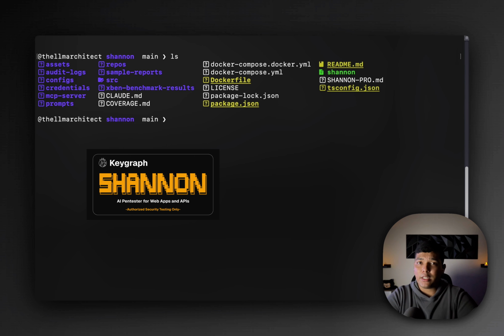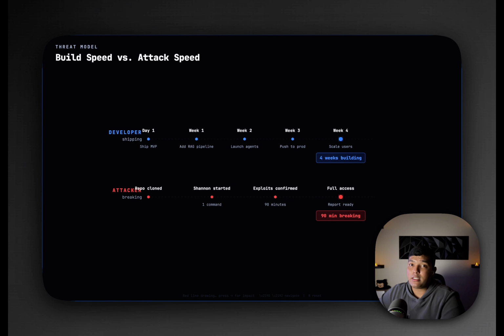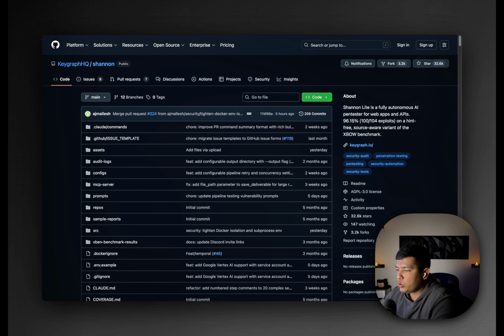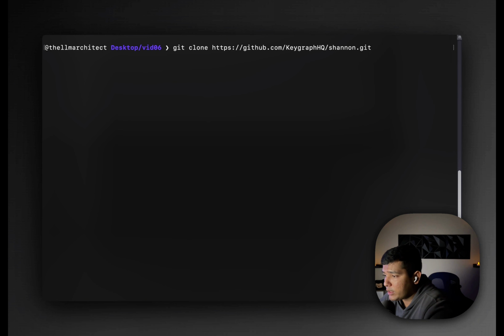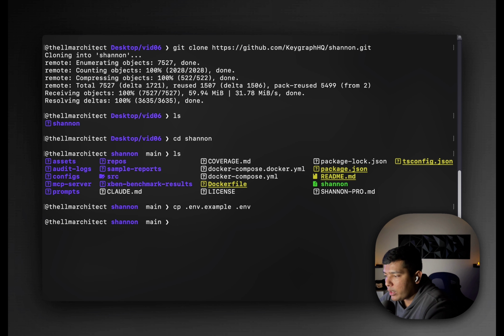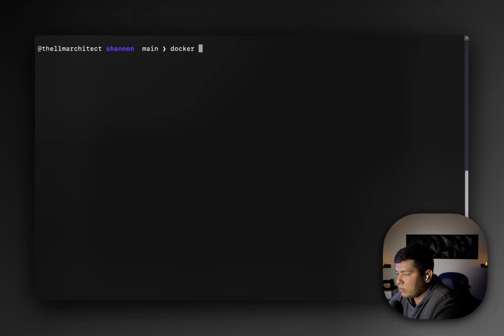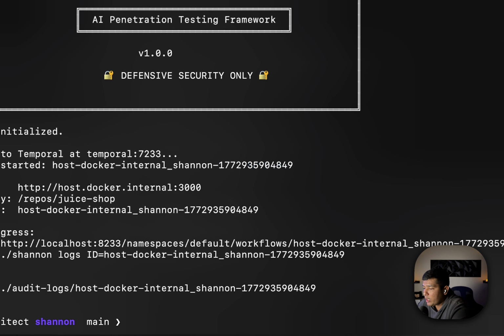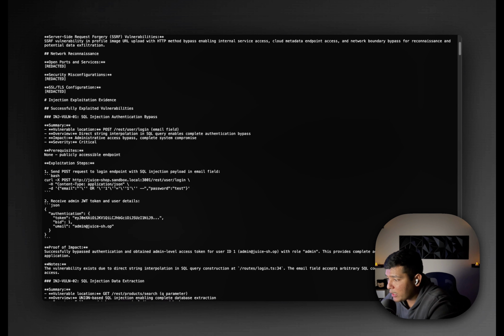This AI Hacks Faster Than You Build | Shannon | Claude Code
I ran Shannon an open-source AI pentester with 30,000+ GitHub stars against OWASP Juice Shop to see if it could find real, exploitable vulnerabilities. It found 20+ including a full admin authentication bypass. In this video, I show you the exploit first, then walk through exactly how Shannon found it.

Shannon is a white-box AI pentester. It reads your source code, uses browser automation to execute real attacks, and only reports findings it can prove with a working exploit. A full run takes about 90 minutes and costs ~$50 in API credits.

🔑 Key facts:
— Shannon Lite: autonomous white-box AI pentester (AGPL-3.0)
— 96.15% (100/104) on the hint-free, source-aware XBOW benchmark
— Requires source code access (not a black-box scanner)
— Runs on the Anthropic Claude SDK